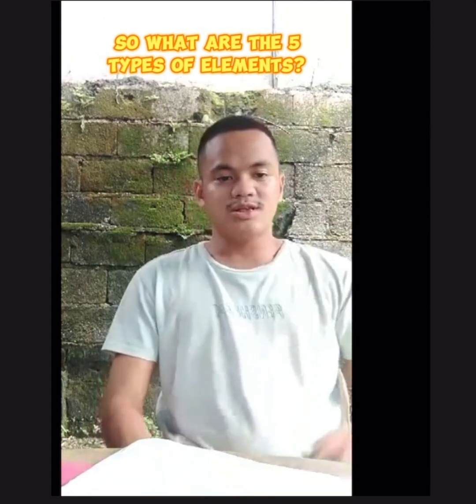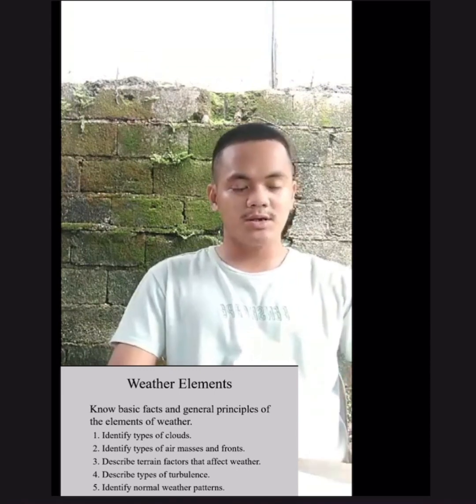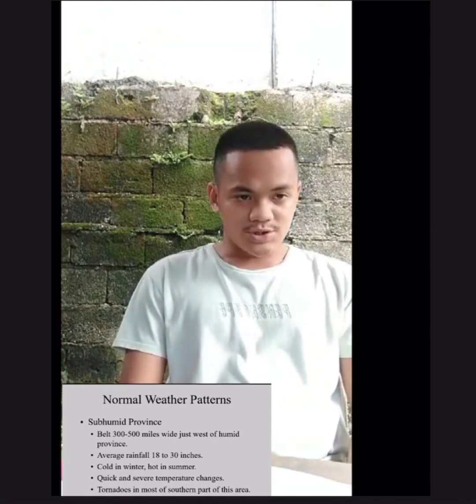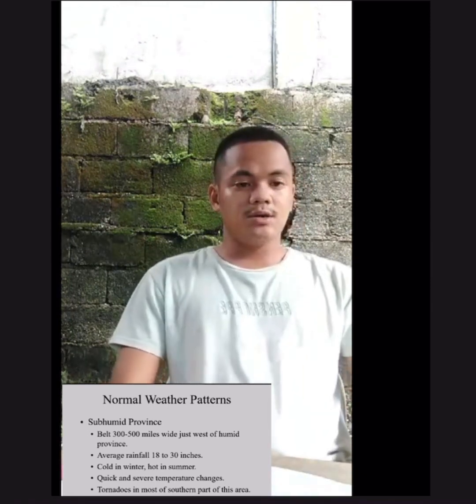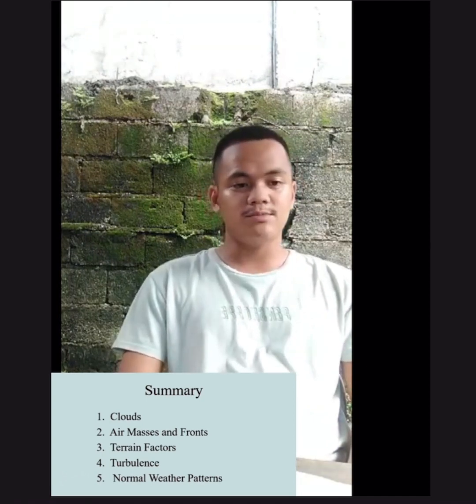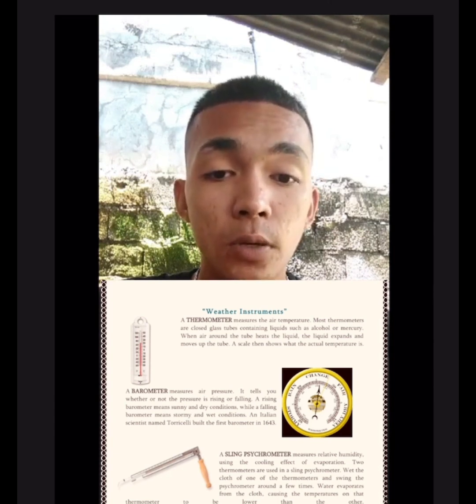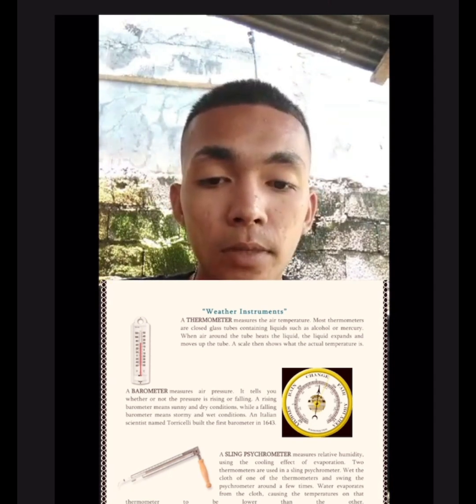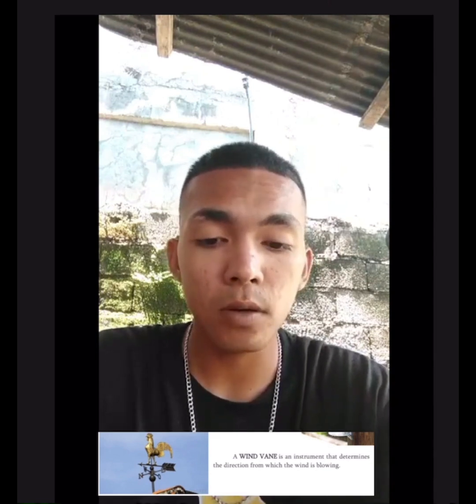Group 1 J2R Met o Reporting